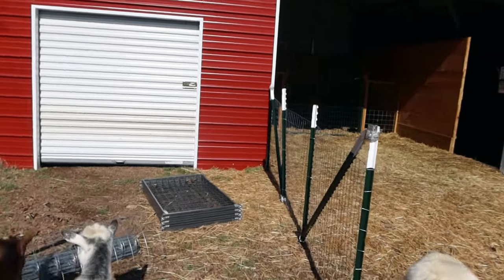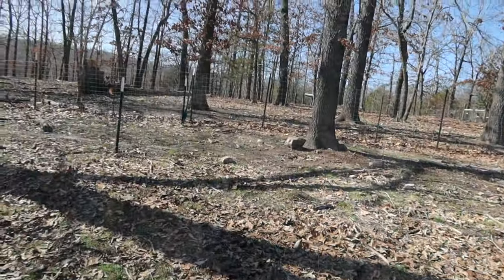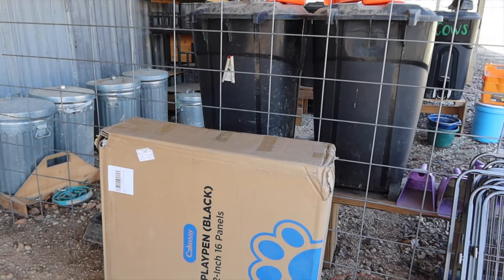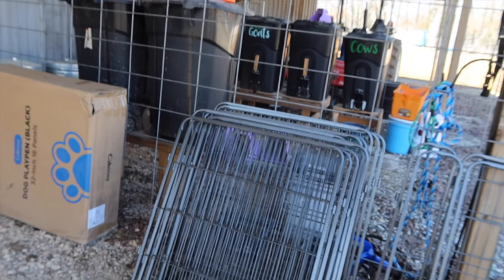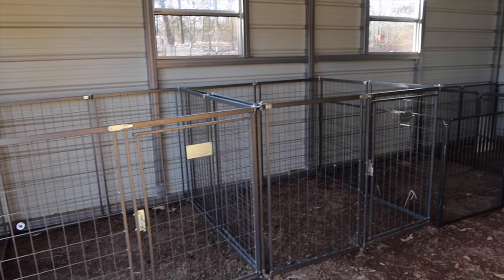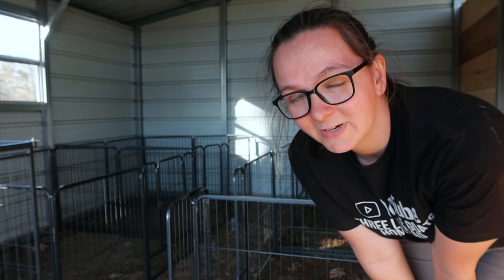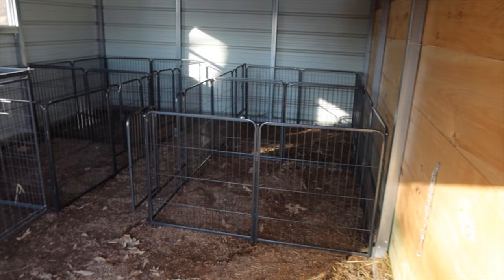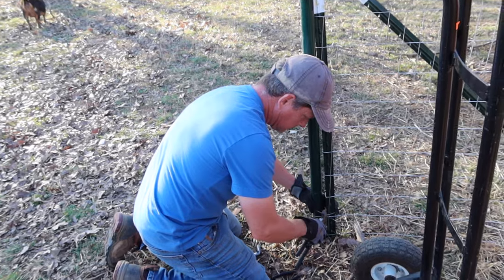Building the New Goat Kidding Stalls! | Three Little Goats Homestead Vlog